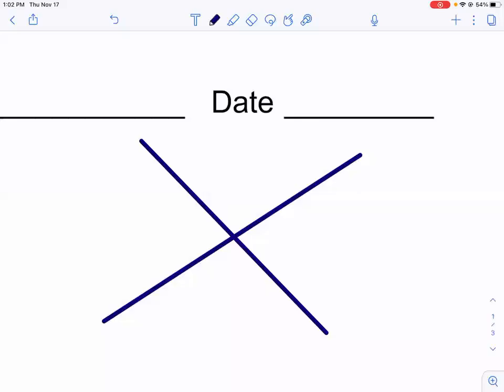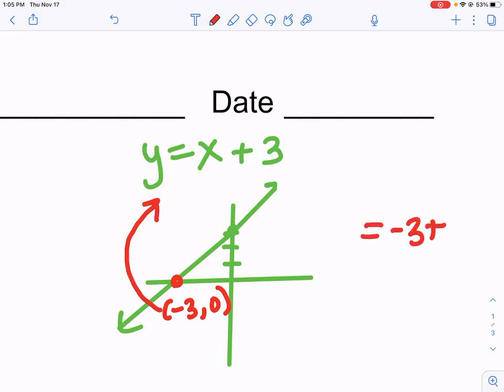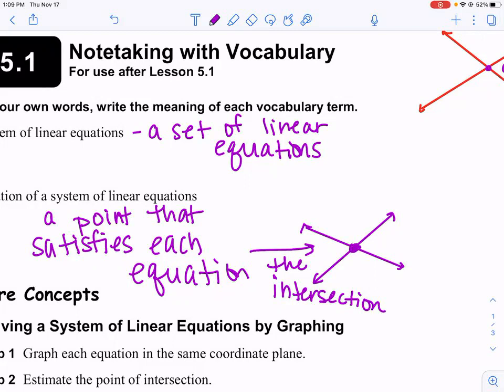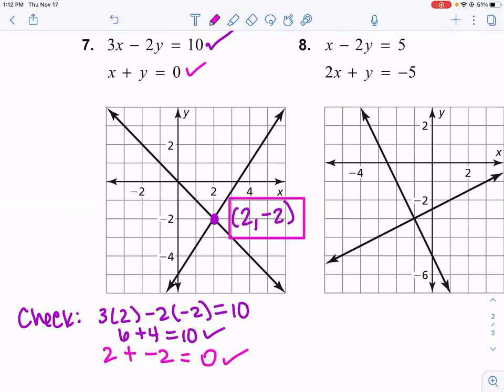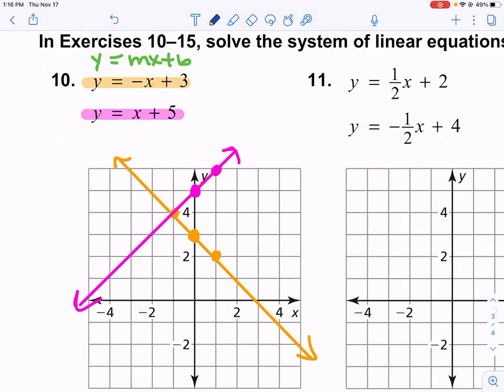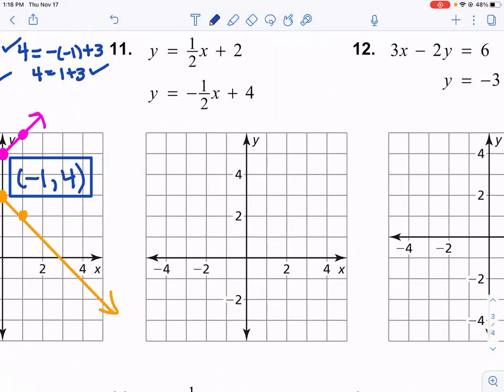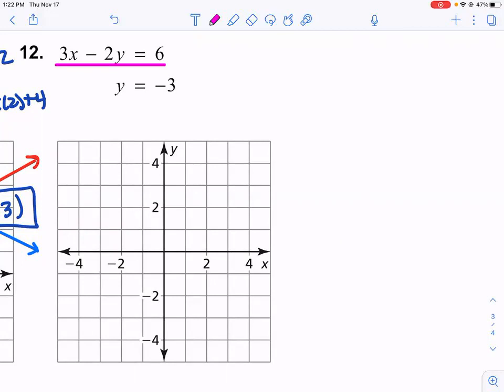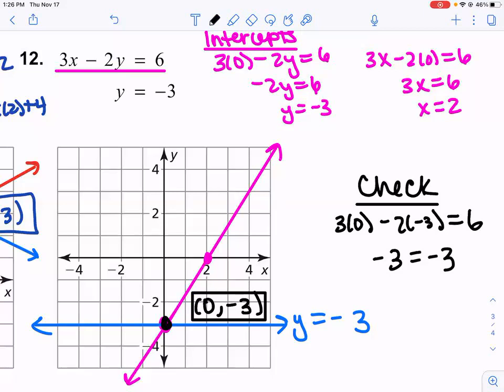5.1 Algebra (11/17/22)